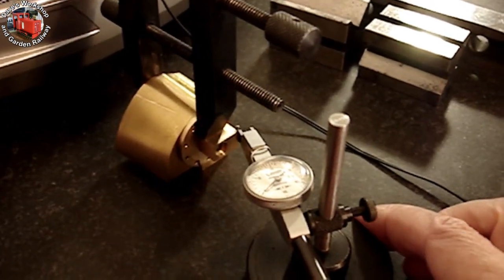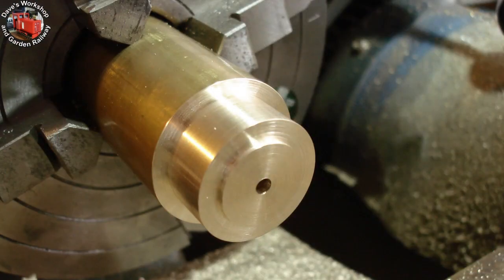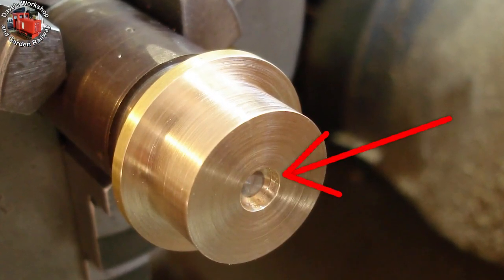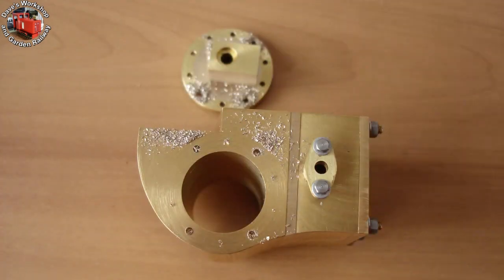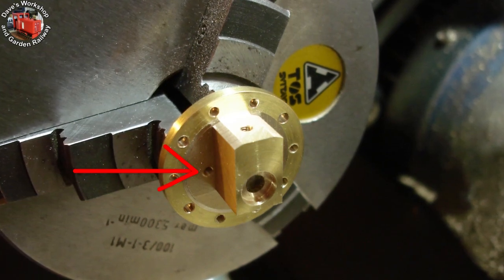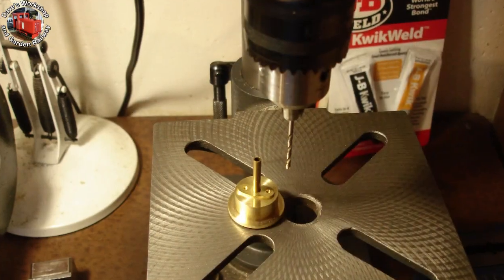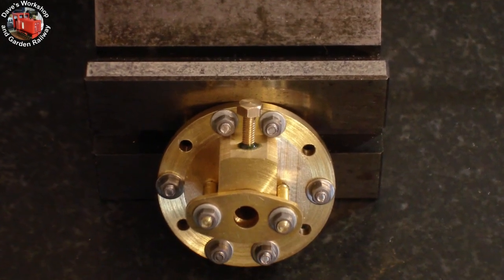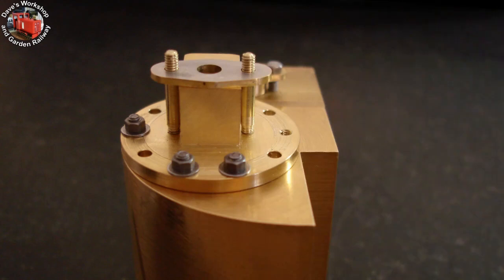Building Charles - Part 11 - Rear Cylinder Covers for the live steam loco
The rear faces of the cylinders are finished!  Had a very close call on the second cover, caught just in time.  Pistons and rods next 👍

00:00 Intro
05:39 A bit of Good Luck!
06:54 Wet and Dry?